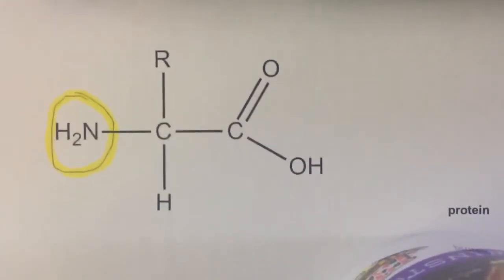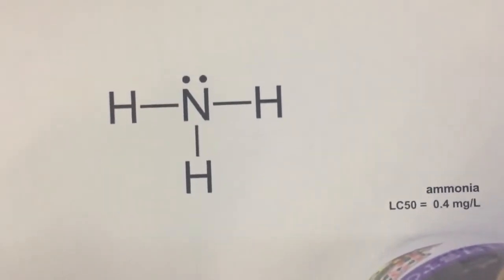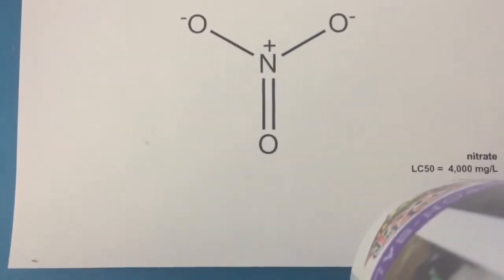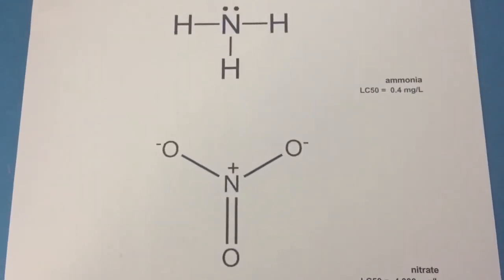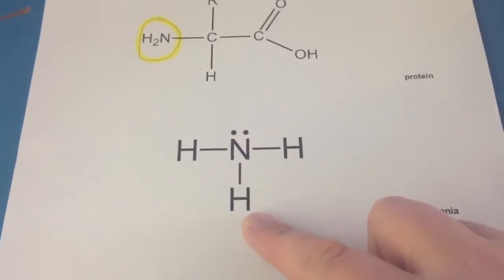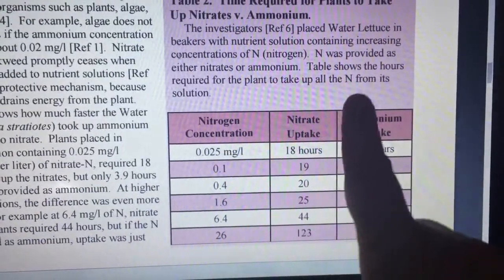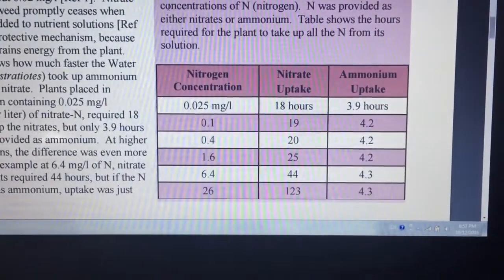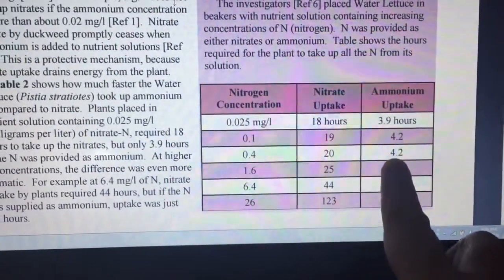Aquarium Life Support Chemistry: nitrosomonas oxidize or plants eat ammonia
For saltwater:   Macroalgae take up ammonia and nitrate as fast as or faster than freshwater vascular plants.
showing that ulva and enteromorpha remove 0.25 mg/L ammonia and nitrate down to 0 mg/L in under one hour.  Please note the conversion math.  0.25 mg/L is 15 micromol per Liter for ammonia and 4 micromol per Liter for nitrate.
Here is a paper that discusses that ammonia and nitrogen make up 75% of a coral's nitrogen uptake needs

Nitrosomonas and other bacterias oxidize ammonia to the less toxic nitrate.  They live adherent on surface area in the dark.  Nitrosomonas don't oxidize ammonia when exposed to light.  Source
420 lux as described in that article is about how well lit the average room indoors is.  So that means the only active nitrosomonas are the ones in your dark filter box.

Saltwater macroalgae and corals also take up ammonia from the water column.

Nitrate comes from fish flakes as the end product of bacterial oxidation of ammonia which came from proteins in the flake. Plants and algae use soluble nitrogen (the sum of ammonia + nitrite+ nitrate) to synthesize new amino acids and build new proteins. Light is their food. Nitrogen is their lego building block. They make new leaves and stems from nitrate using light energy. No soluble nitrogen, no algae. Not enough light, no algae.

Substrate:
I use pure clay sold as kitty litter (with no clumping chemicals or fragrances).

Lights:
I use 100 to 200 lumens per gallon for freshwater plants and 200 minimum lumens per gallon for saltwater macroalgae.

Can nitrate accumulate in a planted tank?  Yes.  Remember that plants prefer ammonia to nitrate and will preferentially uptake ammonia instead of nitrate.  Because they avoid eating it, nitrate can accumulate.  However once ammonia runs out they will use nitrate to build their proteins.

How to tell if a plant will grow well without CO2 underwater:
The easiest test to do is to pull the plant out of water and see if it dries out within a few seconds above water versus not.  Anything that withers within a minute or so above water is highly water and gas permeable and doesn't need CO2.  Anything that doesn't immediately wither isn't gas and water permeable and probably needs CO2 to grow at any noticeable speed.  The reason why this test works is because there's an extra membrane on terrestrial plants that keeps their water in (but also unfortunately keeps the CO2 out).  Aquatic plants don't have that extra membrane, so CO2 goes right into them and you don't need to add it.  They wither nearly immediately above water because they don't have the extra membrane keeping their water inside them.  Underwater, CO2 is like 2 ppm.  Air CO2 is like 300+ ppm.  So terrestrial plants don't suffer from having the membrane if they're growing in air, but can't get enough CO2 into them with that membrane in their way underwater.

Oh, and API Quick Start etc bottled nitrosomonas work for both freshwater and saltwater.  I mentioned that I had tried it in the video and that it had worked, and that was a saltwater setup.

Dechlorinator:
Ken's Fish dot com sells one pound of sodium thiosulfate crystal dechlorinator, which is enough to dechlorinate 37,000 gallons of water, for $3.25.

The idea of cycling a tank is that the nitrogen oxidizing bacteria have bred up in population enough to process ammonia to keep it at 0 mg/L. In a macroalgae or planted tank the plants outcompete the bacteria for the ammonia, their food, resulting in no bacterial population expansion and minimal to no nitrate. So planted tanks aren't cycled. They don't have nitrogen oxidizing bacteria present in large numbers.